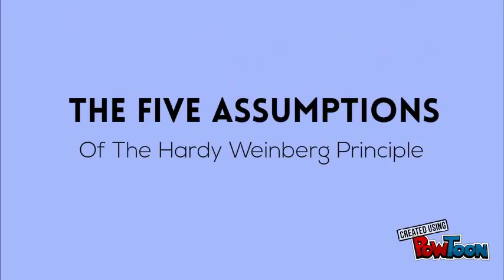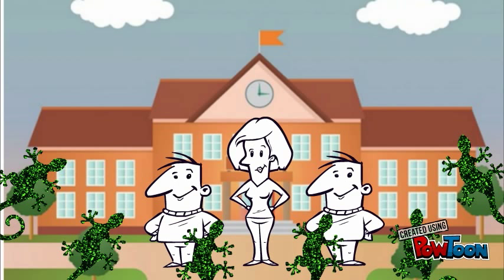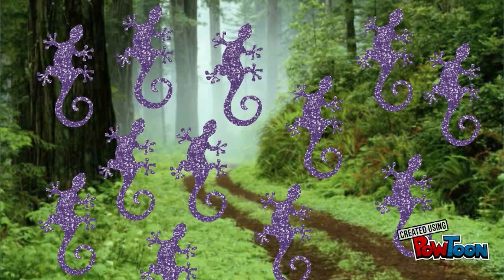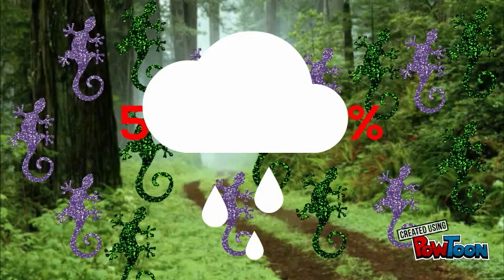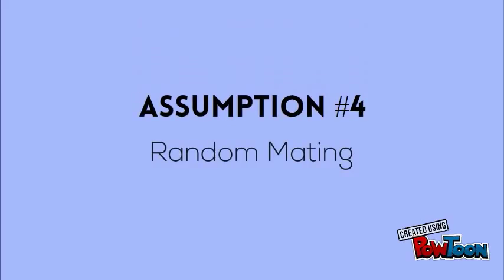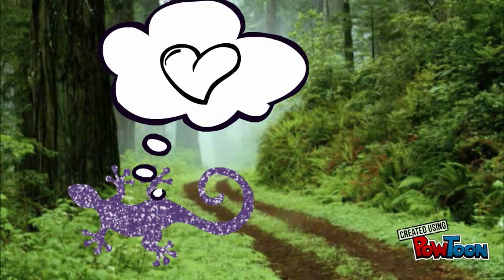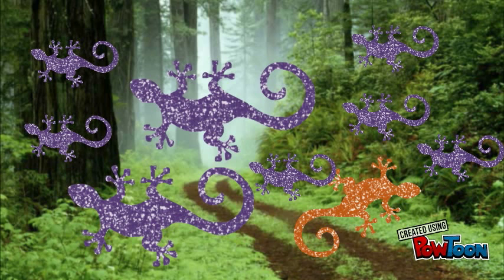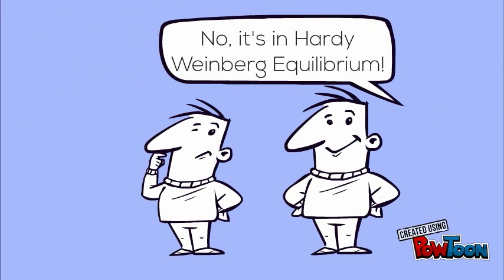Hardy Weinberg Assumptions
Explanation of the five assumptions of the Hardy Weinberg Principle-- Created using PowToon -- Free sign up -- Create animated videos and animated presentations for free.  PowToon is a free tool that allows you to develop cool animated clips and animated presentations for your website, office meeting, sales pitch, nonprofit fundraiser, product launch, video resume, or anything else you could use an animated explainer video. PowToon's animation templates help you create animated presentations and animated explainer videos from scratch.  Anyone can produce awesome animations quickly with PowToon, without the cost or hassle other professional animation services require.